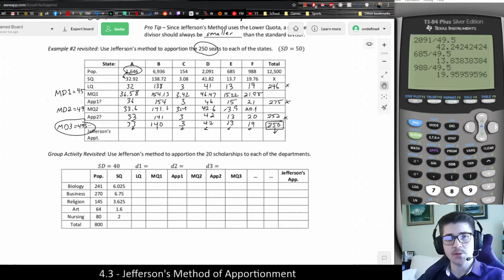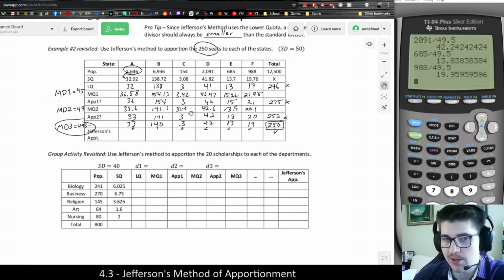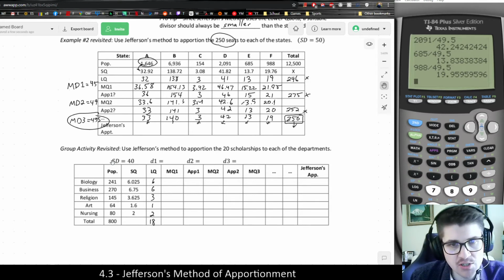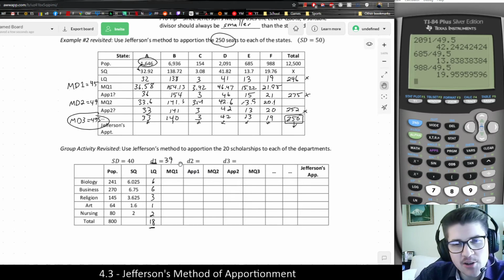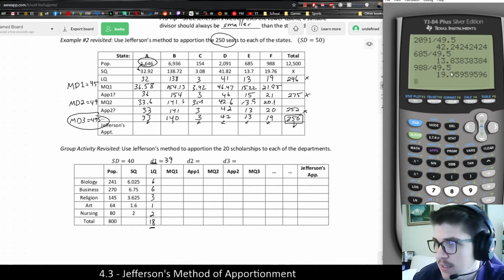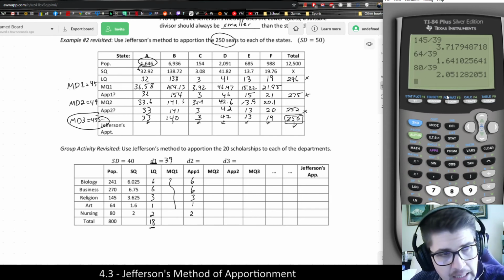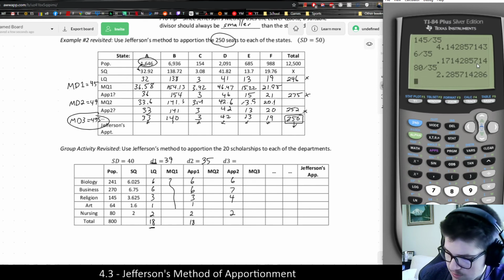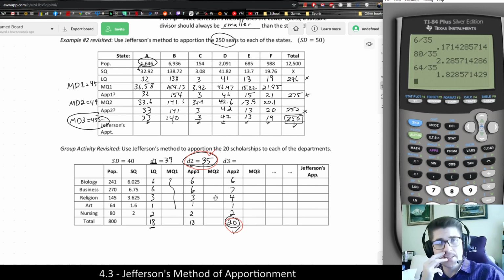[Math 3003] Jefferson's Method of Apportionment (example 2)